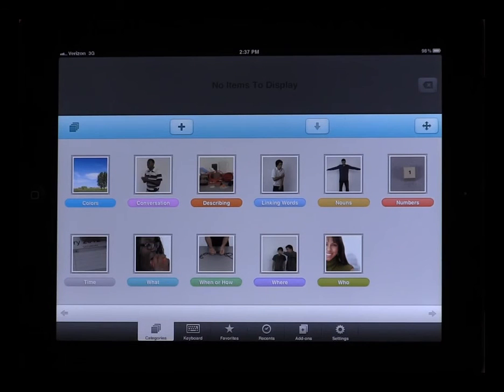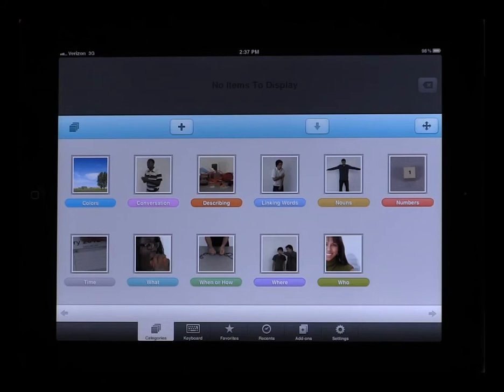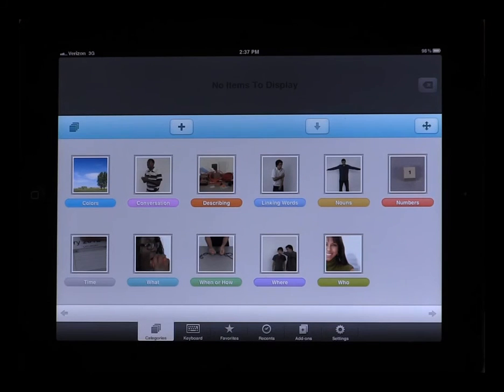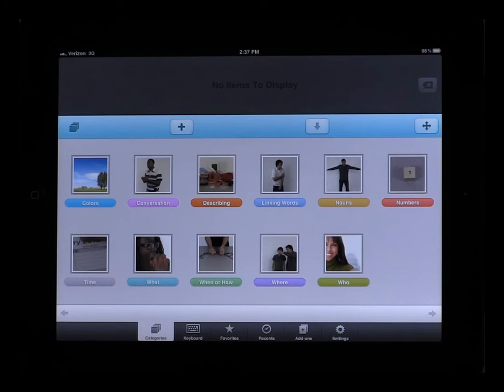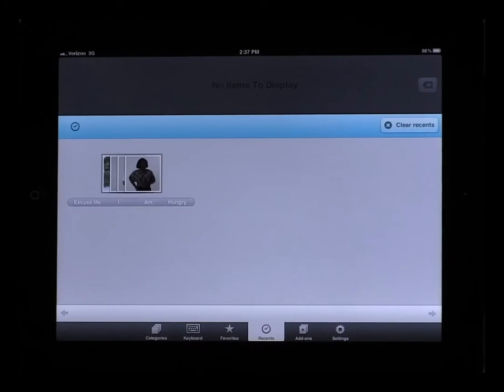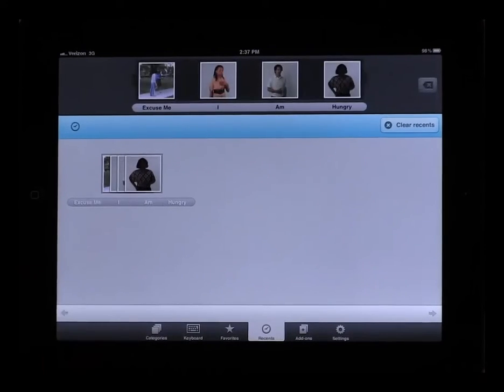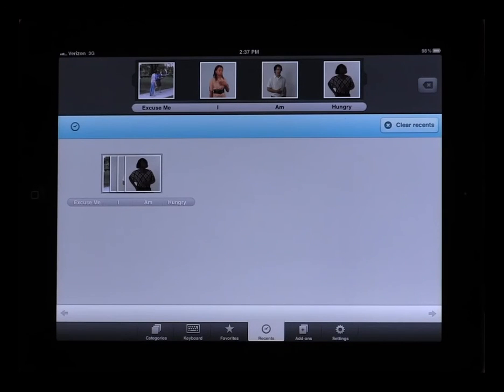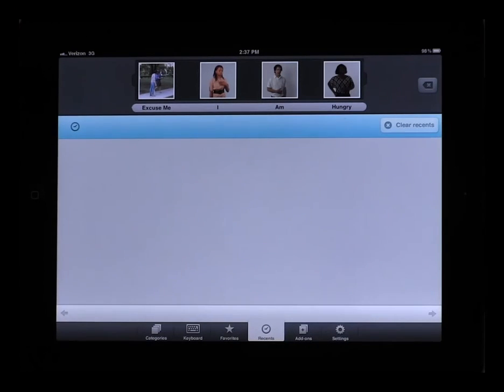Recents Tab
This video demonstrates the functionality of the Recents tab in the Functional Communication System application for the iPad.